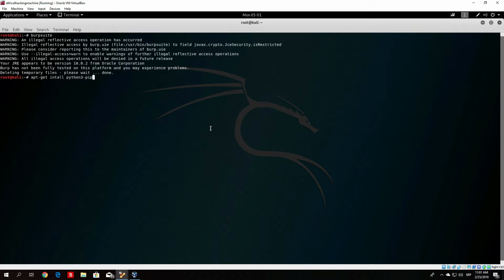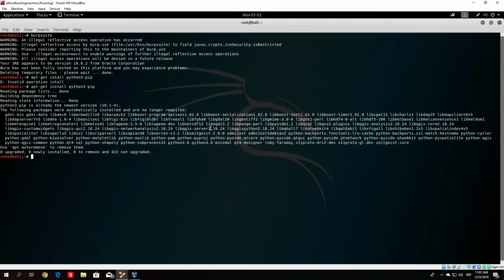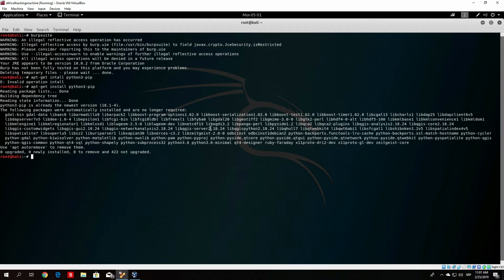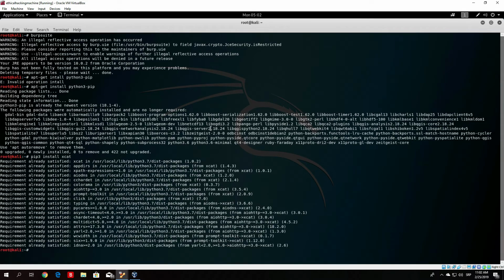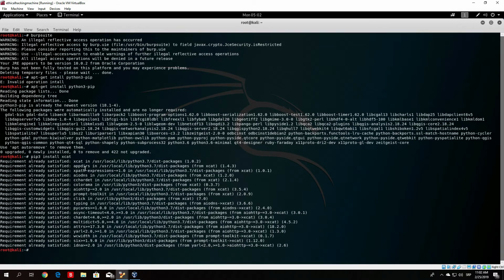Webpentest Installing XCAT and Preventin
Installing XCAT and Preventing Injection Attacks